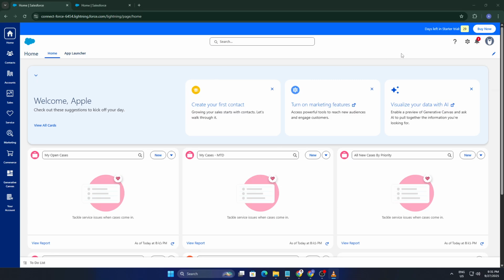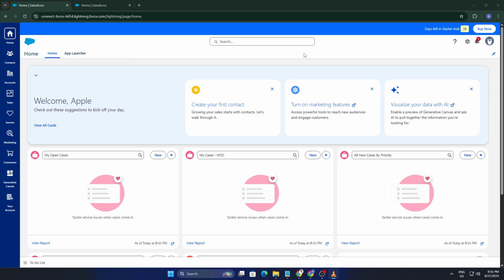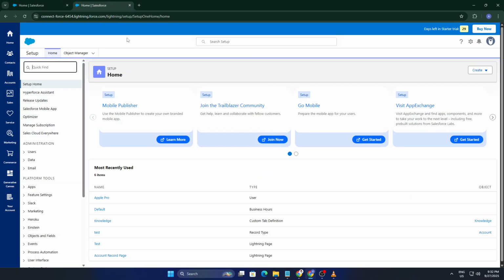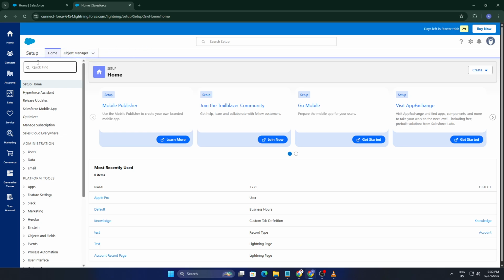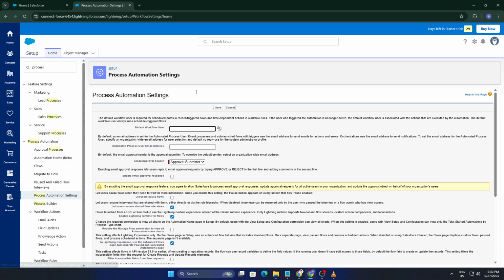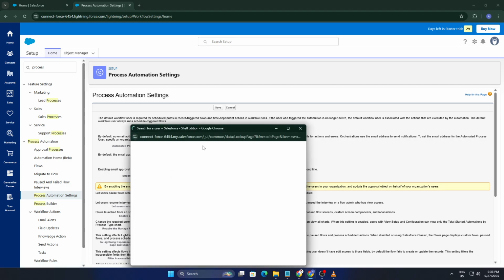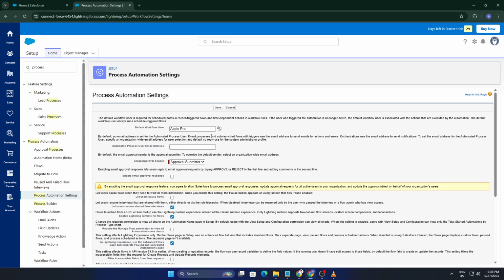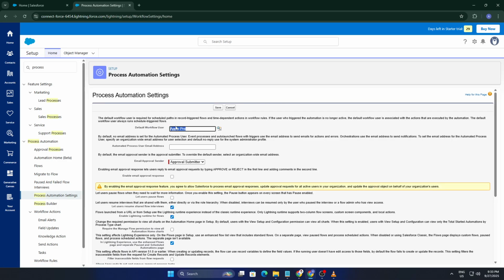How To Change Your Default Workflow User in Salesforce - 2026 (Very Easy)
How To Change Your Default Workflow User in Salesforce
In this video, you’ll learn how to change your default workflow user in Salesforce quickly and easily. This step-by-step guide will show you where to find the workflow settings, how to update the default user, and why it’s important for managing tasks, approvals, and automation rules. Whether you’re an admin looking to adjust workflow assignments or want to streamline Salesforce automation, this tutorial will help you set the right default workflow user in just a few minutes.